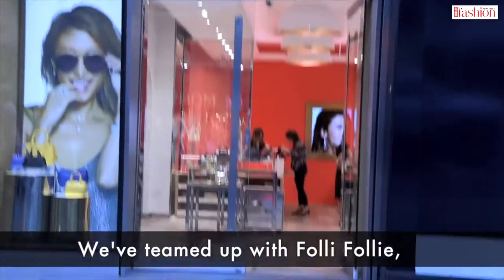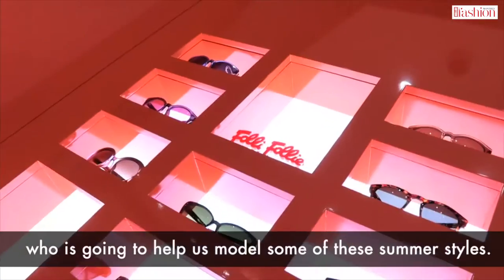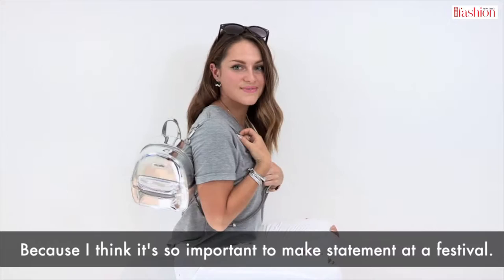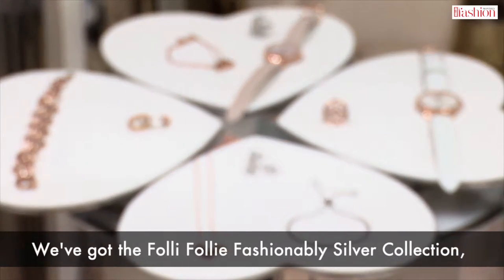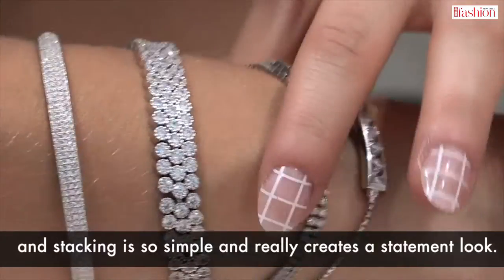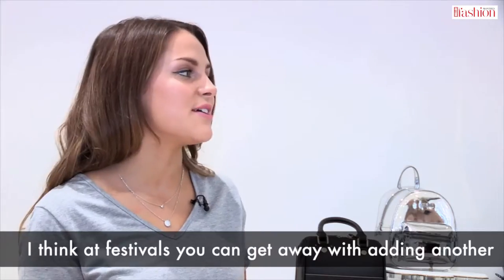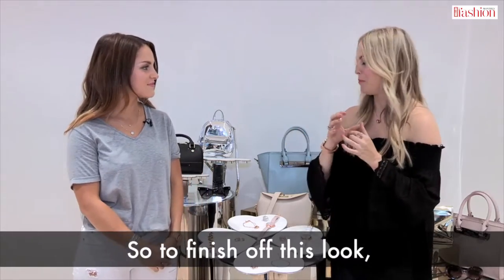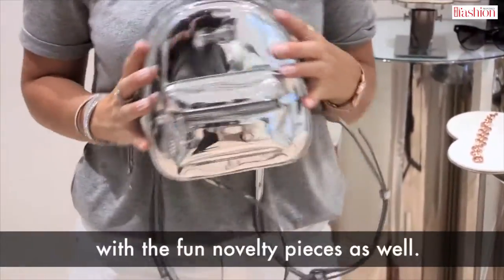Blogger Amy Bell and HFM create the perfect festival look with Folli Follie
HELLO! and HELLO! Fashion Monthly has teamed up with The Little Magpie fashion blogger Amy Bell to explore Folli Follie's latest collections - including the Fashionably Silver sterling silver collection - to bring us three key summer looks! Online editor Alex Light takes us the perfect festival look here...
For more information on how you can win Folli Follie products and meet Amy and Alex, go to hellofashion.com